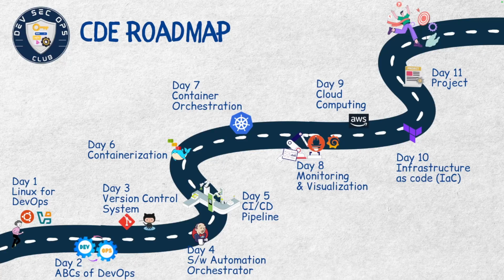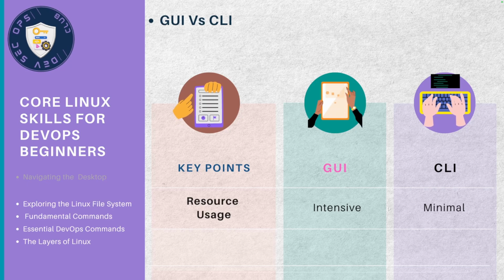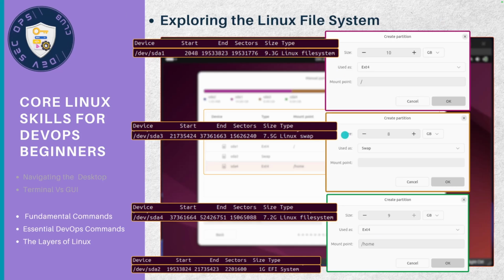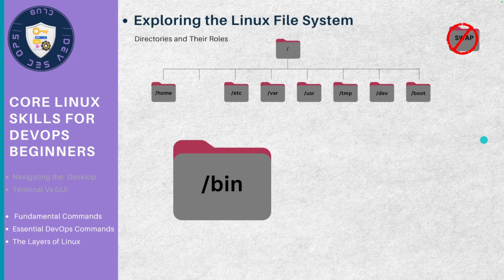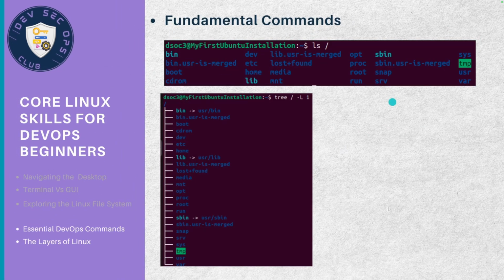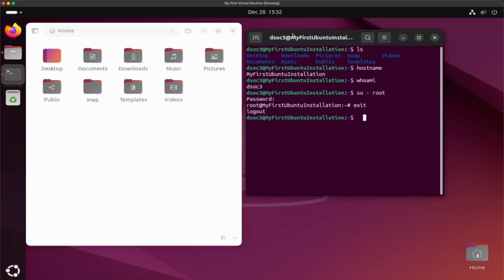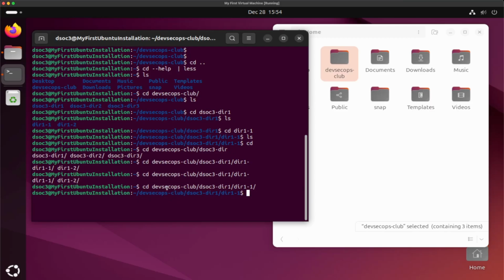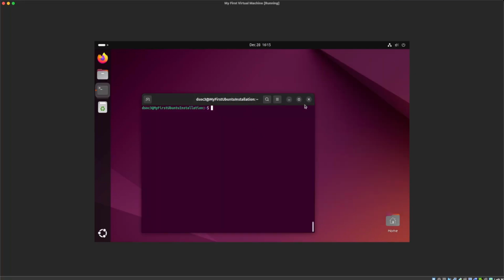The LinuxTutorial for DevOps and DevSecOps Day-1-II [2025] | Full DevOps Tutorials Beginners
Certified DevOps Engineer (CDE) :  Live Hands-on Training & Certification | Full DevOps Tutorials for Beginners 🚀🚀

Part-2: The LinuxTutorial for DevOps and DevSecOps  [2025] | Full DevOps Tutorials for Beginners

🚀 Linux Command Exercises
📁 Create Directories
📄 Create Files
Create Files in Subdirectories
dsoc3-f1, dsoc3-f2, and dsoc3-f3 in each subdirectory and nested subdirectory
📜 List Directory Contents
List the contents of devsecopsclub and its subdirectories
🔍 Show Current Directory
Print the current working directory path
➡️ Move Files
Move Files Between Directories
Move files dsoc3-f1, dsoc3-f2, and dsoc3-f3 from devsecopsclub-dir1 to devsecopsclub-dir2
📝 Exercises for ls
List the contents of the devsecopsclub directory.
List the contents of devsecopsclub-dir1 with detailed information.
List all files, including hidden ones, in devsecopsclub-dir2.
List files in devsecopsclub-dir3 sorted by modification time.
List files in devsecopsclub in reverse alphabetical order.
🔍 Exercises for pwd
Print the current working directory.
Navigate to devsecopsclub and print the working directory.
Navigate to devsecopsclub-dir1 and print the working directory.
Create a new subdirectory inside devsecopsclub and print the working directory.
➡️ Exercises for cd
Navigate to the devsecopsclub directory.
Navigate to devsecopsclub-dir1 from devsecopsclub.
Navigate back to devsecopsclub from devsecopsclub-dir1.
Navigate to devsecopsclub-dir2 using an absolute path.
Navigate to devsecopsclub-dir3 using a relative path.
🏗️ Exercises for mkdir
Create a directory called devsecopsclub.
Inside devsecopsclub, create a directory called devsecopsclub-dir1.
Create multiple directories at once: devsecopsclub-dir2 and devsecopsclub-dir3.
Create a directory with parent directories: devsecopsclub-dir1/subdir1.
Create a directory using a relative path from the current directory.
📝 Exercises for touch
Create a new empty file called dsoc3-f1 in devsecopsclub.
Create multiple files: dsoc3-f2 and dsoc3-f3 in devsecopsclub-dir1.
Update the timestamp of an existing file.
Create a file with a specific modification time.
Verify if a file exists before creating it.
Create a file in a non-existent directory (and observe the error).
Create a file with special characters in its name.
Create a file in a hidden directory.
🚀 Exercises for mv
Move a file dsoc3-f1 from devsecopsclub to devsecopsclub-dir1.
Move multiple files: dsoc3-f2 and dsoc3-f3 from devsecopsclub-dir1 to devsecopsclub-dir2.
Rename a file dsoc3-f1 to dsoc3-f1-renamed in devsecopsclub-dir1.
Move a directory devsecopsclub-dir1 to devsecopsclub-dir2.
Move a file interactively.
Move a file forcefully, overwriting the destination.
Move a file and create parent directories if they don't exist.
Move files matching a specific pattern..
⚙️ Exercises for .. and .
Navigate to the parent directory using .. from devsecopsclub-dir1.
List files in the parent directory using ...
Navigate to a sibling directory using ...
List the contents of the current directory using ..
Run a script in the current directory using ./script.sh.
Create a file named . in devsecopsclub-dir1.
Remove a file named .. in devsecopsclub-dir2 (and observe the error).
Create a subdirectory named . inside devsecopsclub.
List hidden files in the current directory using ..
Use .. and . in a single command to navigate directories.
🛤️ Exercises for Absolute Path
Navigate to devsecopsclub using its absolute path.
Create a new directory using an absolute path.
Move a file using absolute paths.
Remove a file using an absolute path.
Print the absolute path of the current directory.
Create a symbolic link using an absolute path.
Copy a file using absolute paths.
List contents of a directory using an absolute path.
Navigate to the root directory using an absolute path.